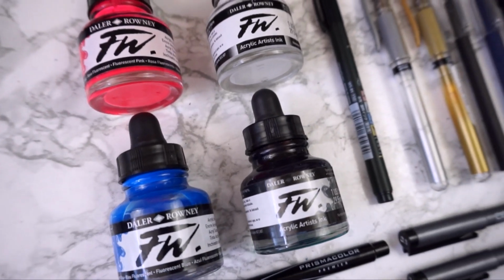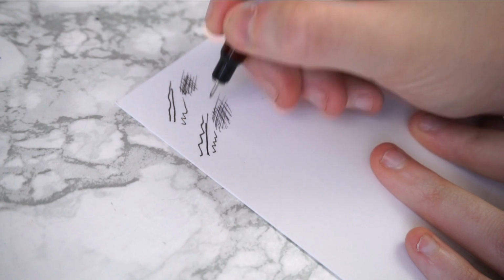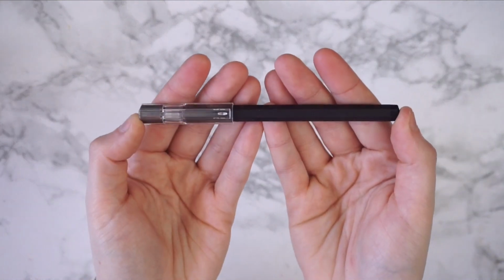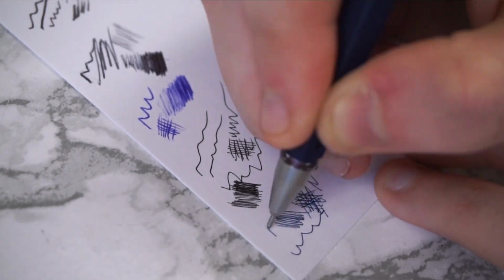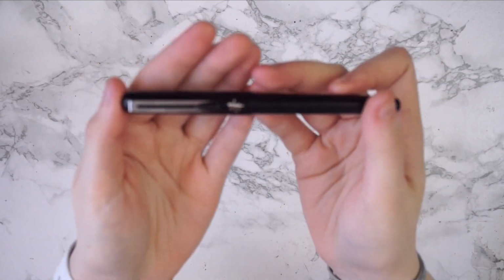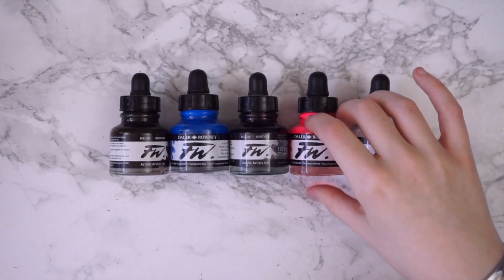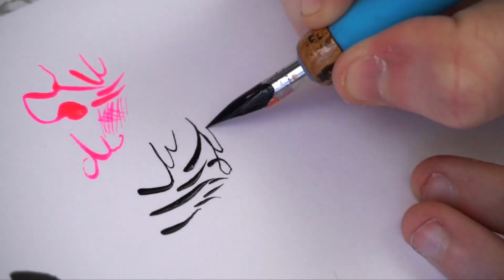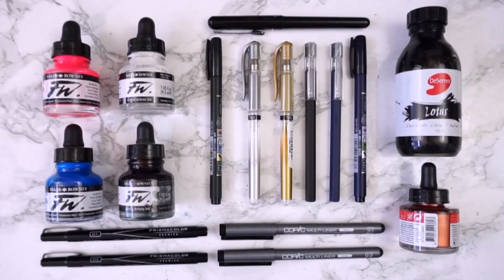My Favourite Pens & Inks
- My Links -

- Music Credits -